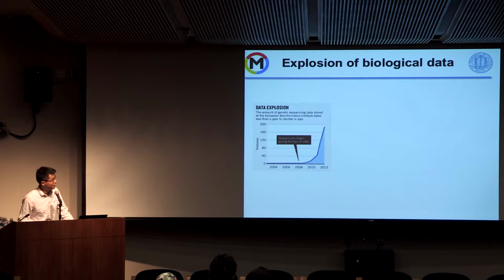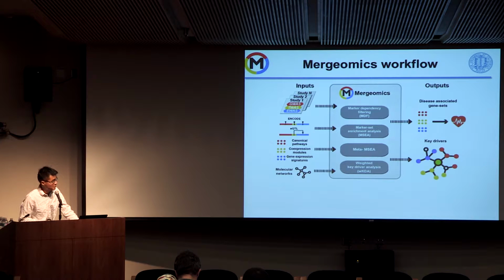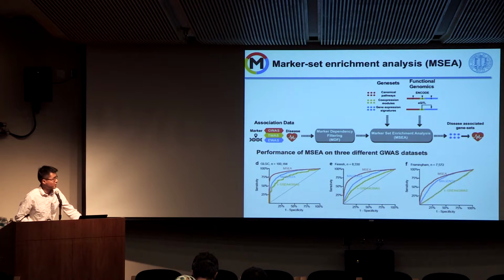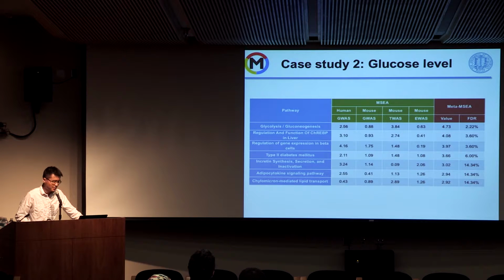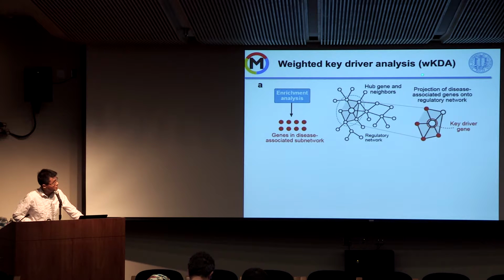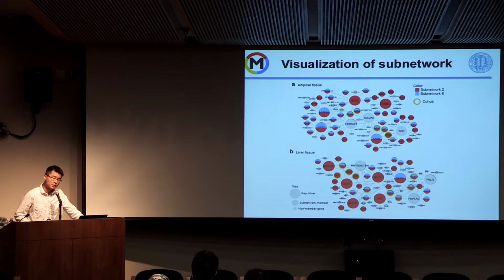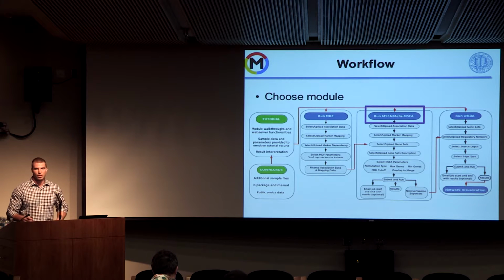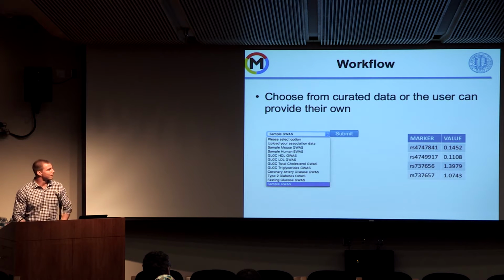QCBio Symposium 2016 Shu/Arneson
Mergeomics: Multidimensional data integration to identify pathogenic perturbations to biological systems (Yang lab)